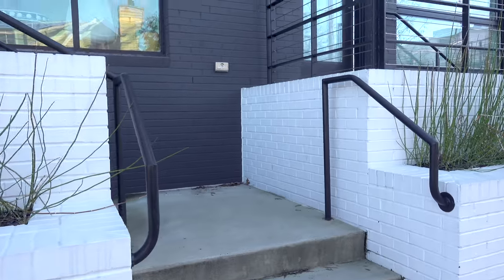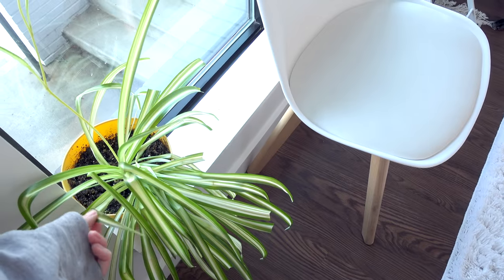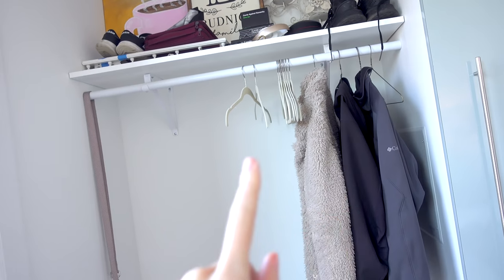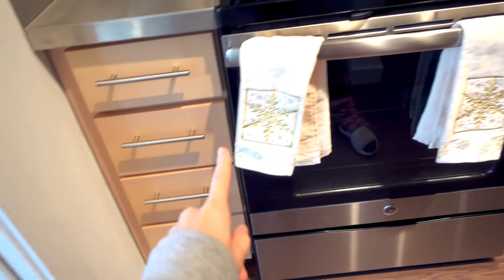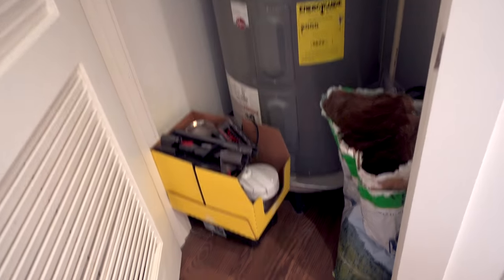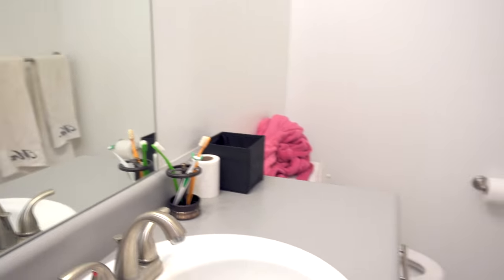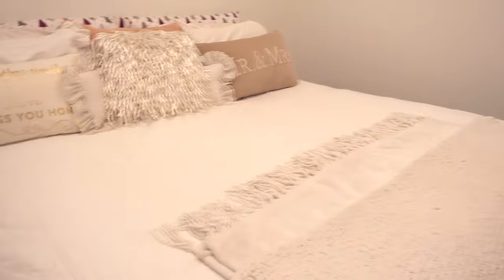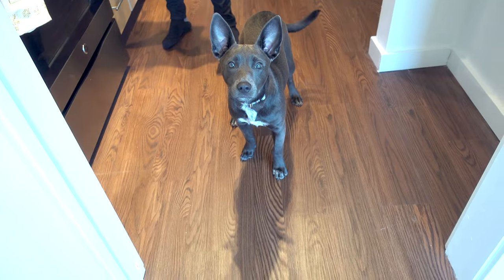APARTMENT TOUR | see my new place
» What's up my friiiiends! I moved, AGAIN. I love watching these sort of videos so I hope you enjoy my apartment tour! I am really excited for you to see my new place! We moved just 10 minutes East into an area of town we adore. After living in Nashville for over 8 years, I have really narrowed down my favorite parts of town and I am definitely an East Nashville girl at heart. Where there is local restaurants and shops galore, so much diversity through race, class and ages! I thrive in diverse and creative communities. Adam and I are always attending events and pop-ups in these ares, so it only seemed fitting that we live here! The vegan scene is booming and it is the only part of town where there are more rescued, adopted dogs vs puppy mill "shopped" dogs, if that makes sense. Where finding a chain restaurant is hard to do, but finding a local mom and pop shop takes less than a second. It is our dream area, and we feel so grateful to live here! Not to mention, it is a much better location for our little Patchouli girl! Much better than touristy downtown! haha. Let me know what you think of the new place! :)